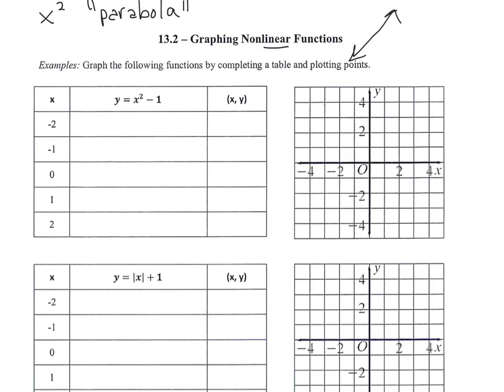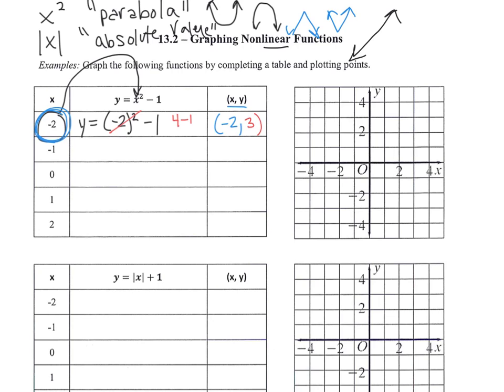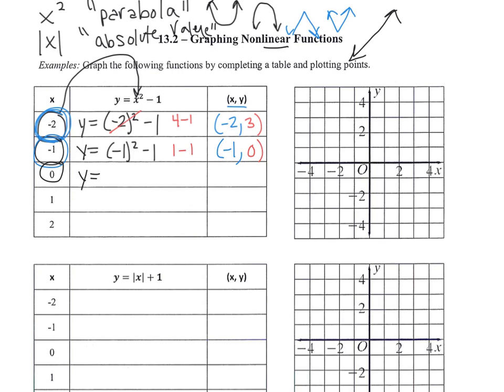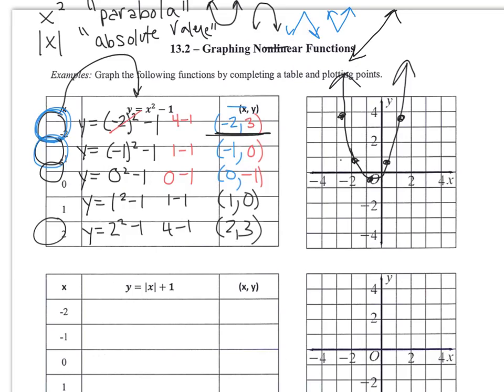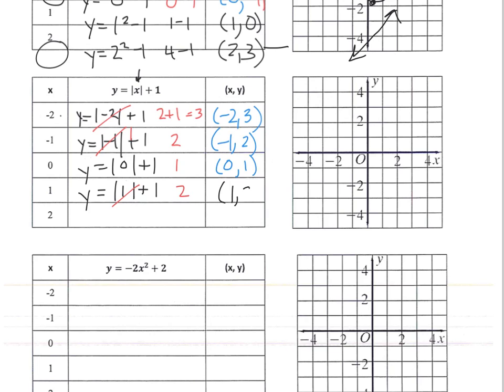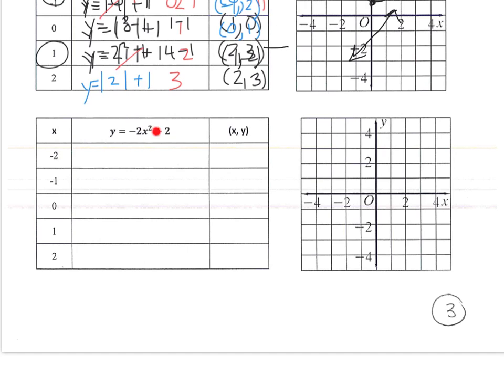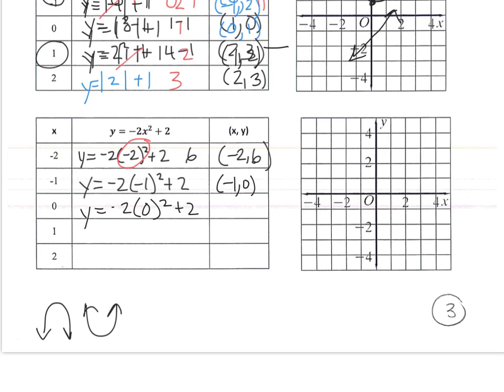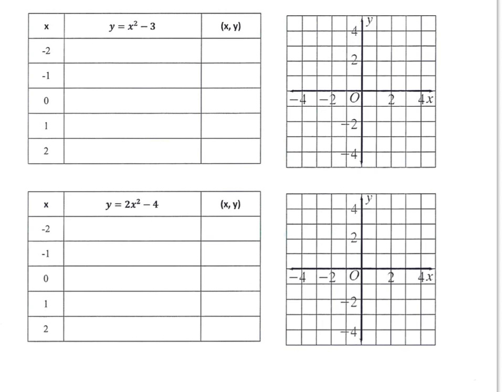Explanation to 13.2